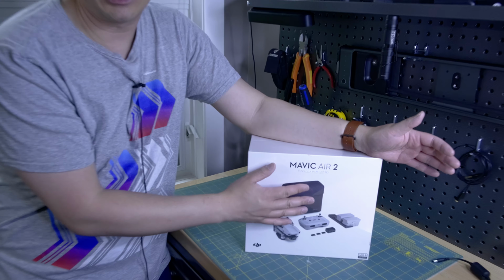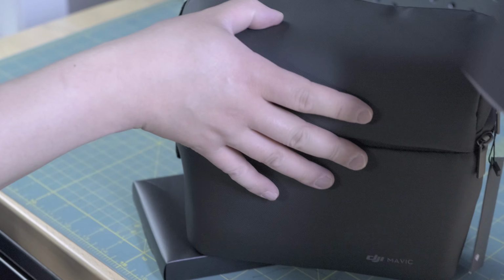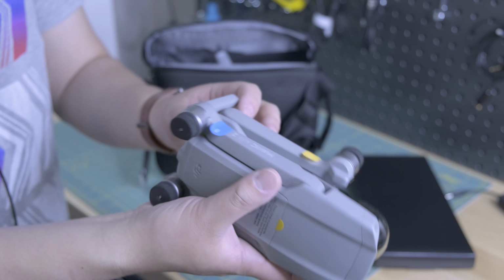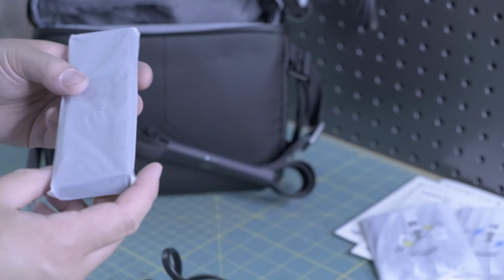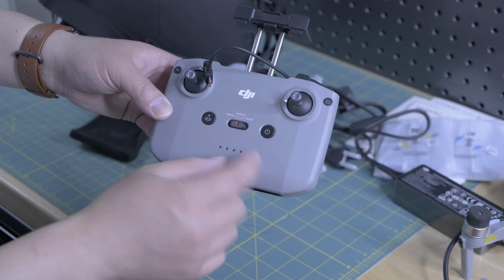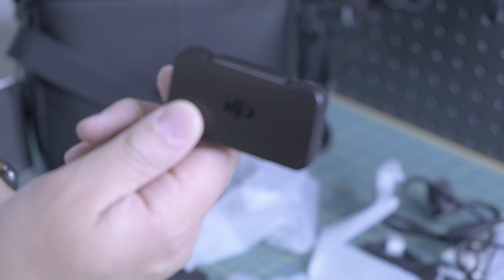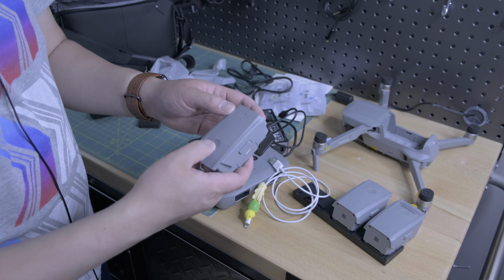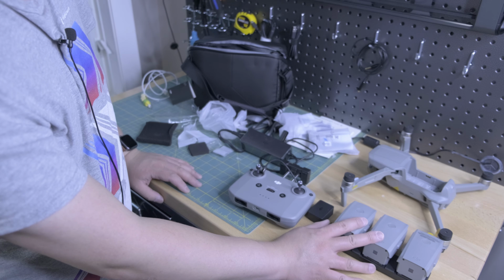Mavic Air 2 Fly More Combo Unboxing | Review of each item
This is an unboxing of the Mavic Air 2 Fly More Combo.
The Mavic Air 2 Fly More Combo was release on May 11, 2020.
The combo contains:

- Mavic Air 2 drone
- Remote Controller
- 3 batteries
- Battery Charger and adapter
- 6 pairs of propellers
- Pair of spare joy sticks
- ND Filter set (16/64/256)
- Battery Charging Hub
- Battery to power bank adaptor
- Bag

Overall Impressions. This is a great value added combo. The bag is a great quality and padded enough to protect the drone while in transport.
Having extra propellers is great in case I damage them during flight.